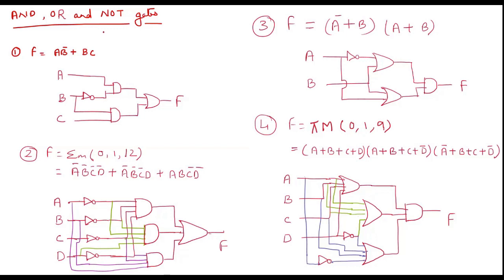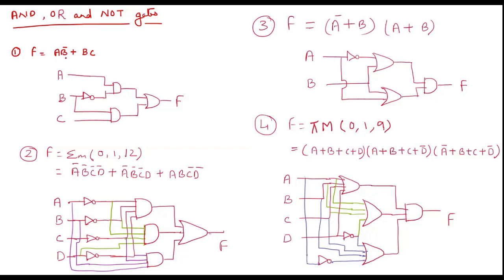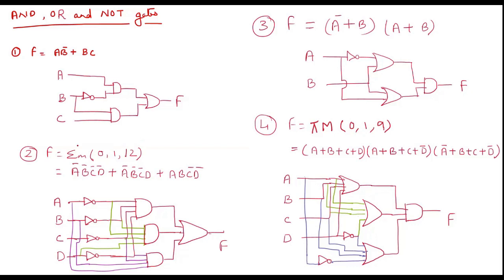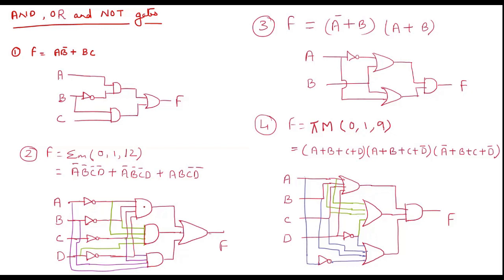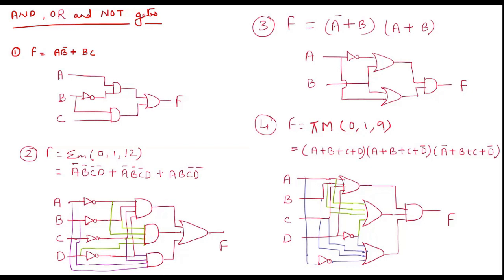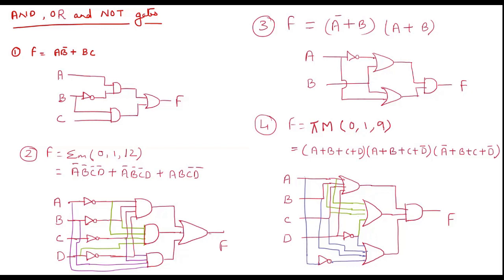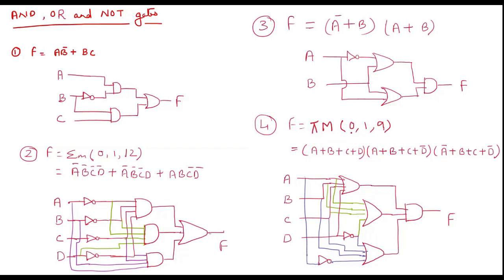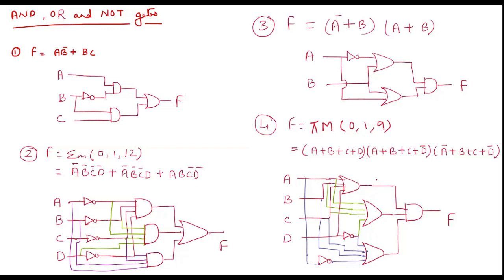Synthesis-AND , OR and NOT gates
This video helps in understanding the designing of Logic circuits using AND,OR and NOT gates.